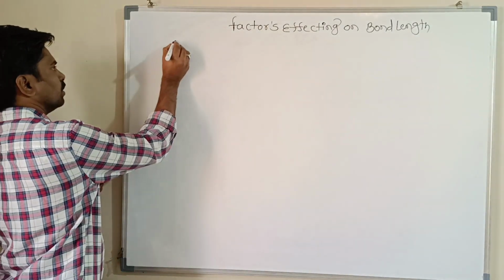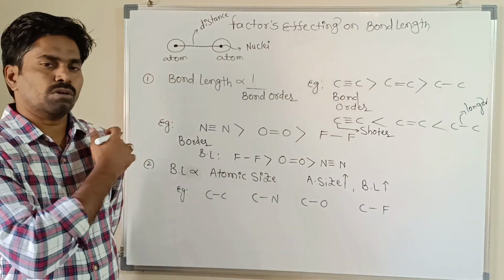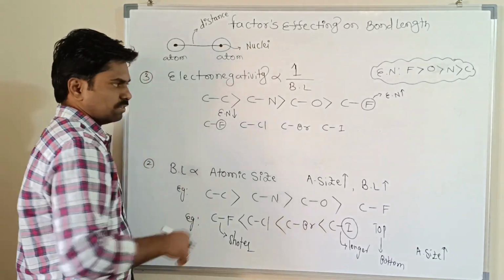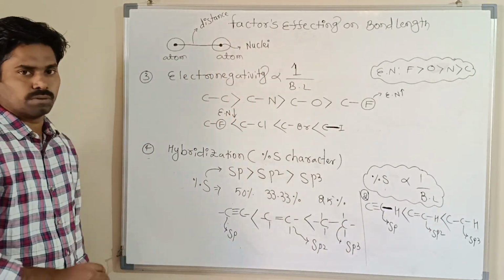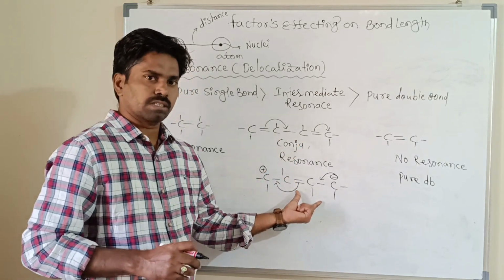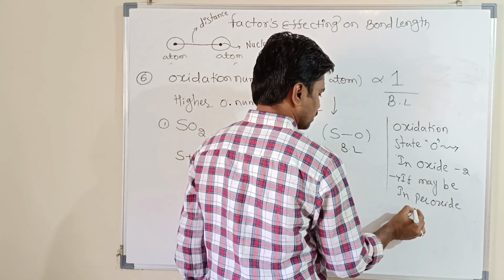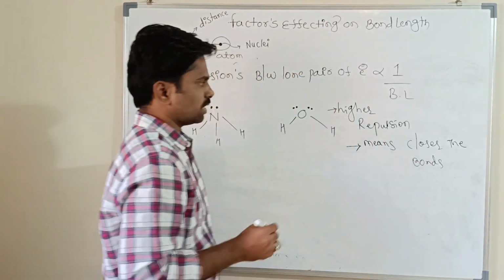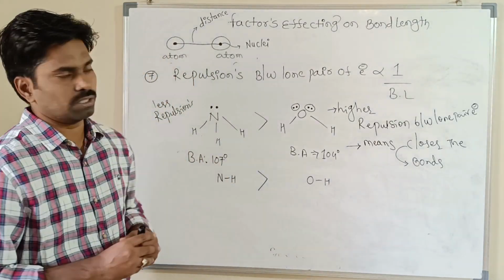factors affecting on bond length || NEET, JEE MAINS AND ADVANCE 🔥🔥👍